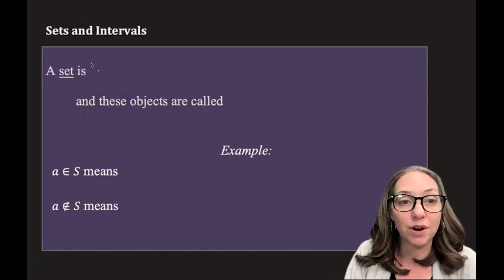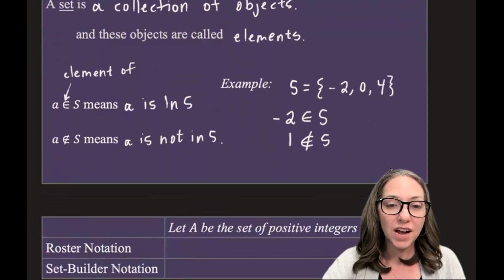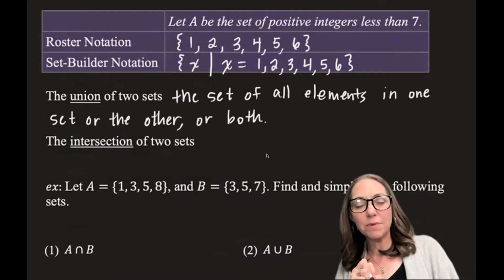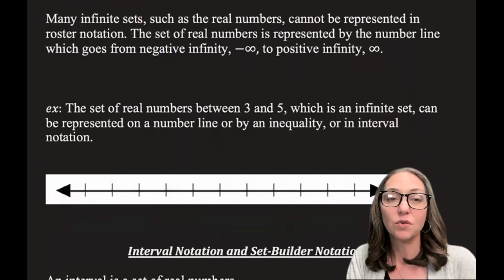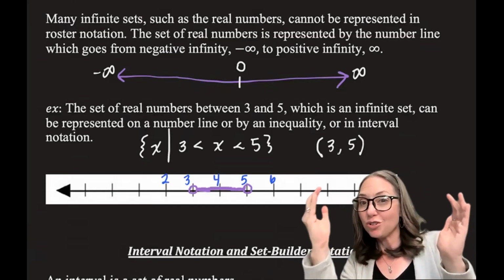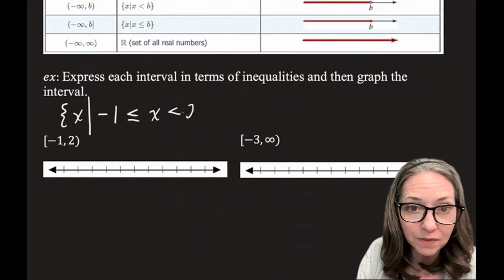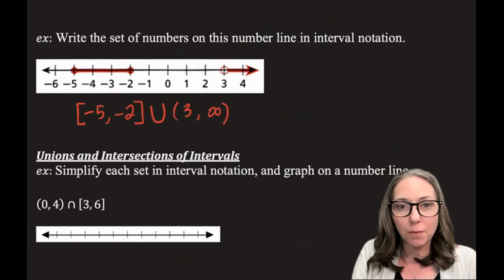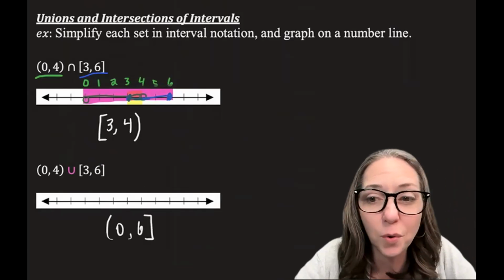Sets and Intervals - Roster, Set-Builder, and Interval Notations with Integers and Real Numbers